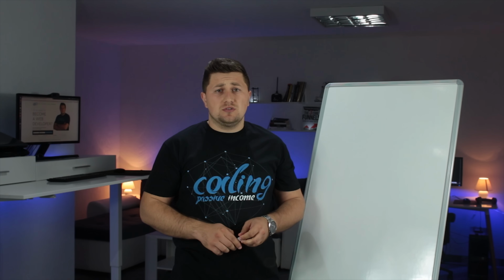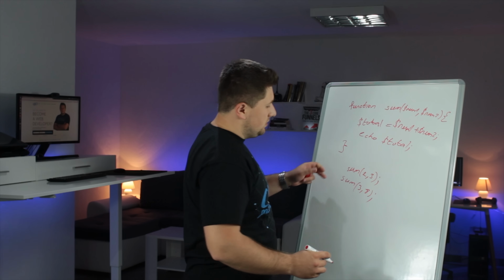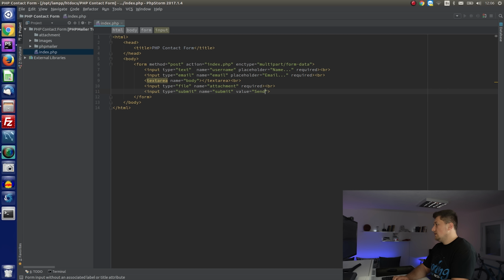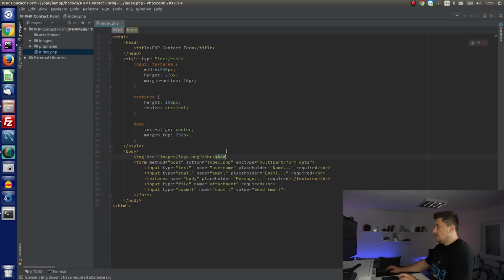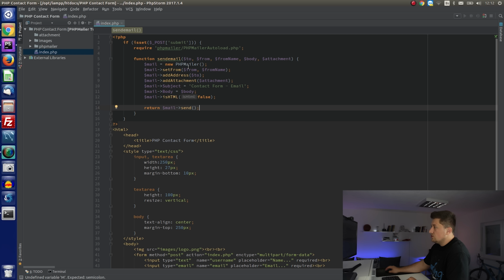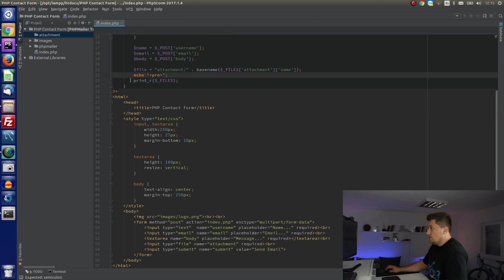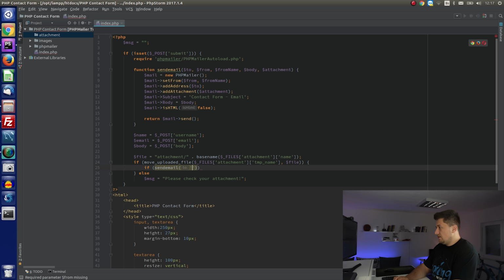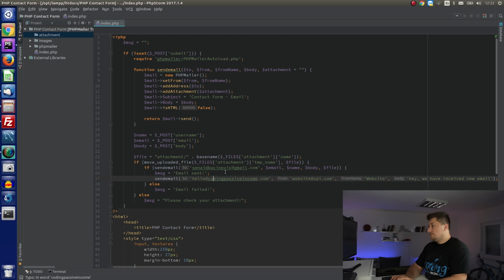PHP Tutorial: Create Contact Form & Send an Email With Attachment Using PHPMailer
In this tutorial, you will learn how to create PHP Contact Form & Send an Email With Attachment Using PHPMailer

👉 ABOUT VIDEO 👈
It is PHP Tutorial For Beginners.

In this tutorial you will learn:
- how to create HTML Contact Form
- how to do PHP form validation
- how to send an email using PHPMailer
- how to send an email with an attachment
- about PHP Functions